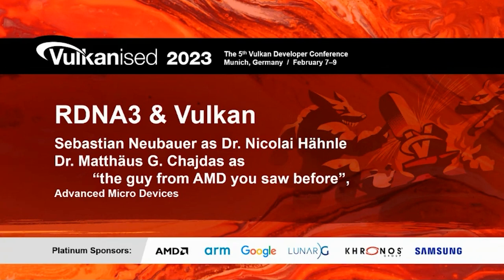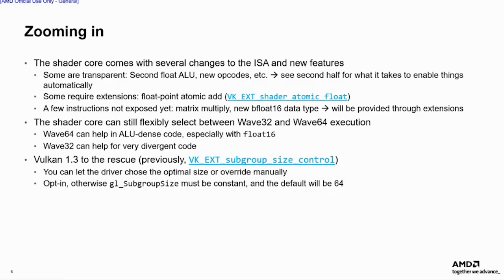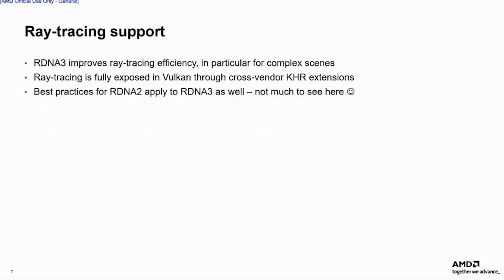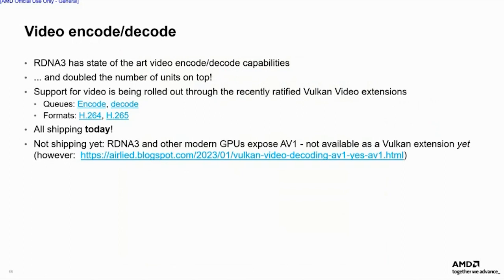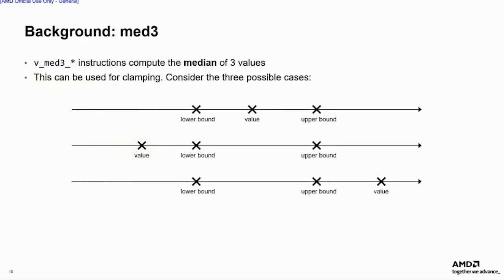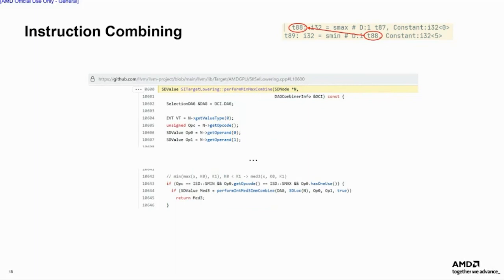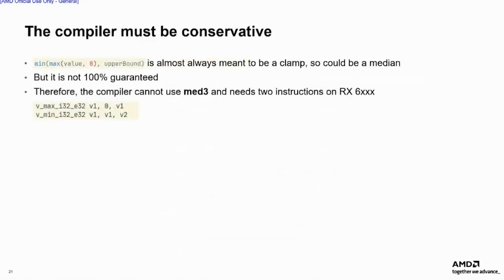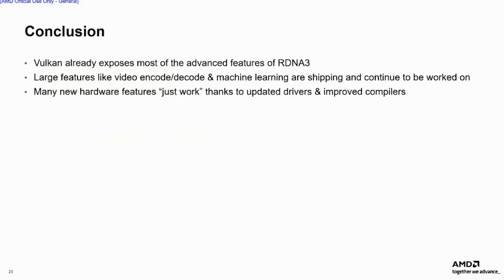Vulkanised 2023: Unlocking RDNA3 through Vulkan